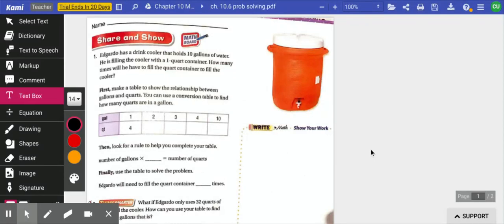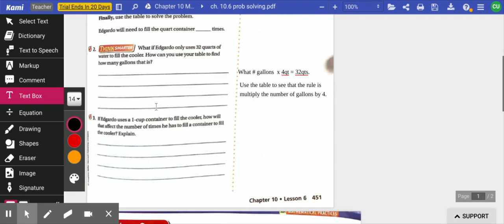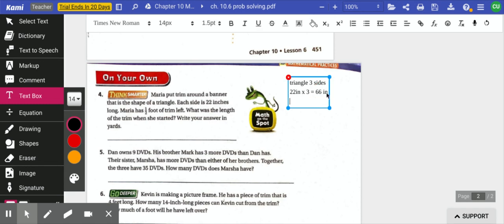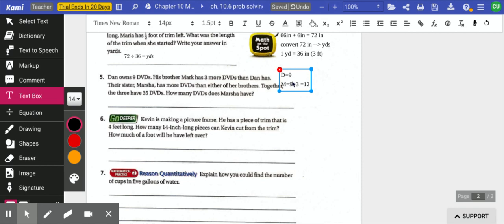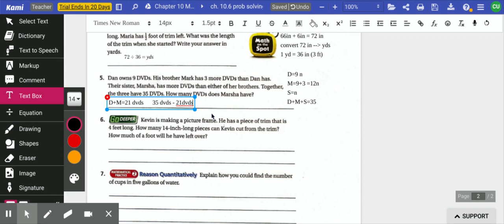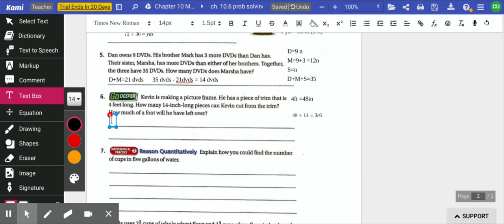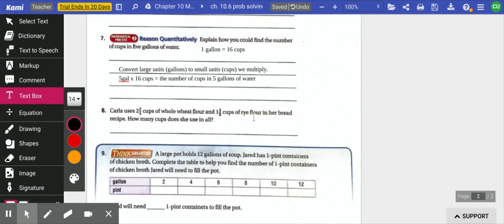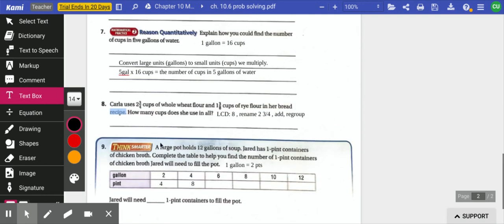ch. 10.6 prob solving.pdf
Ch. 10 Lesson 6  5th grade GoMath!